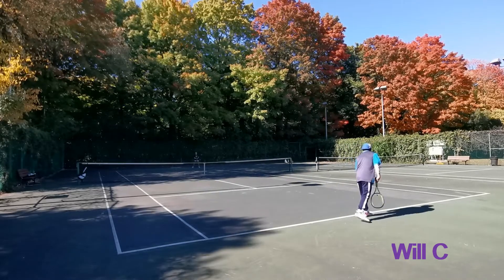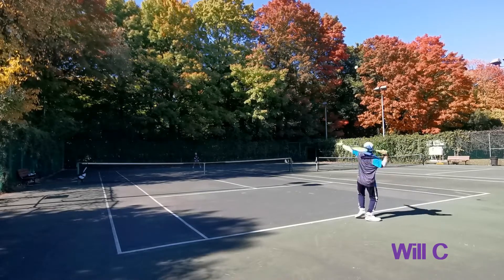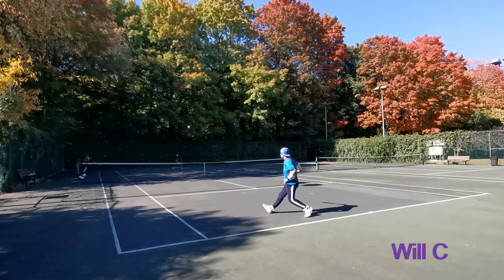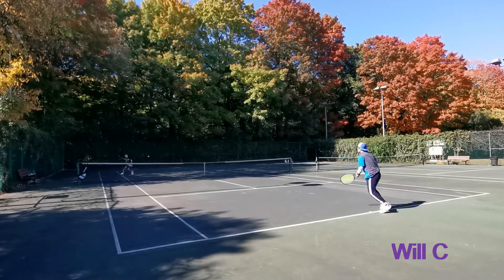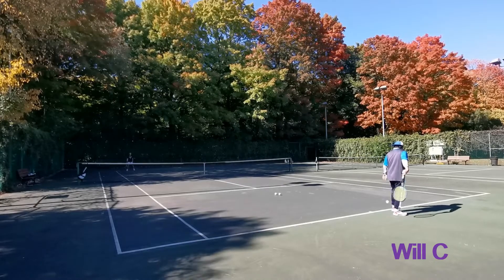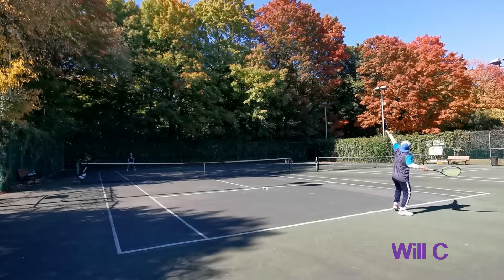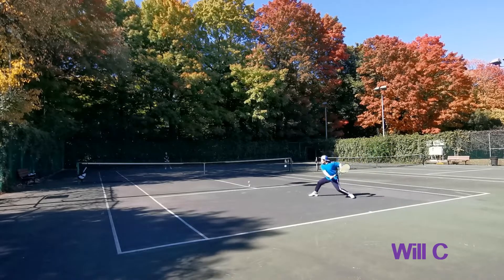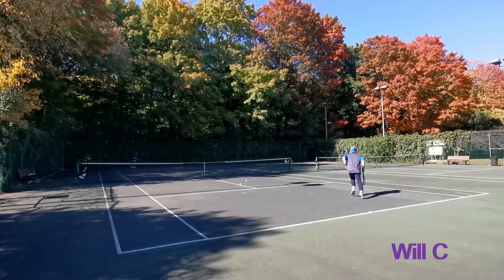Tennis Vol. 56: Scenic Beautiful Tennis Court (Set 1)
Recorded on October 2022.

Playing a two-set match on a scenic beautiful tennis court, with trees turning red in autumn. This is set one, with the player at the far side of the net won 6-3.

Playing with Head Lynx (Yellow) at 47lbs. Feeling a bit similar to Hyper-G. Pretty good comfort and ball pocketing. Also the strings seem to be quite durable.

Serves still not correct. Forehand and backhand ground strokes not moving forward enough.